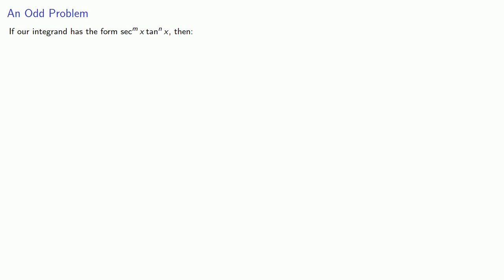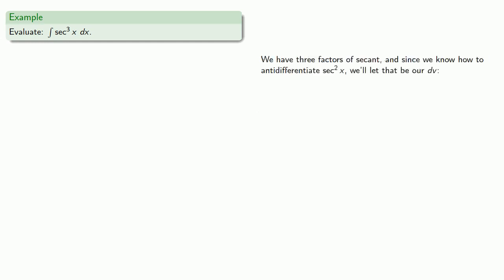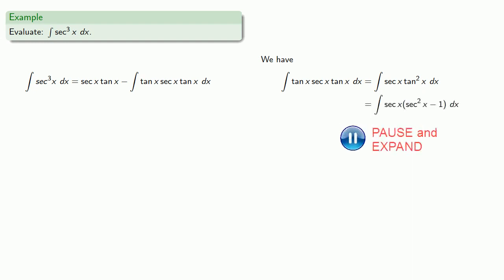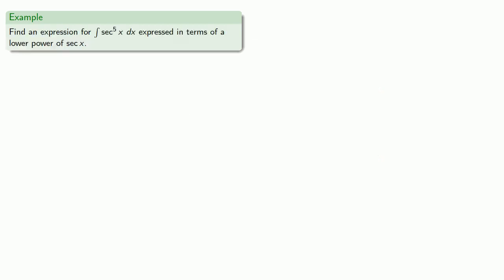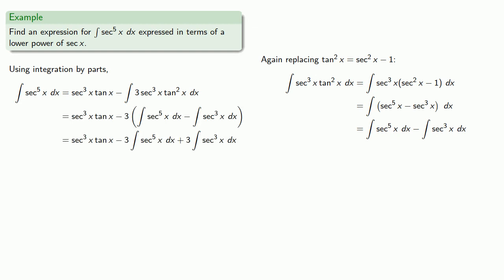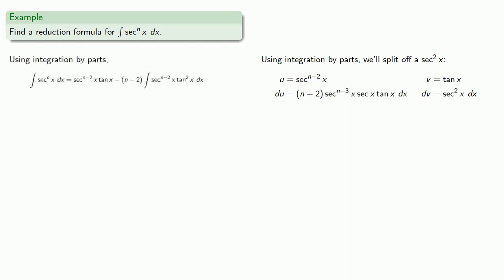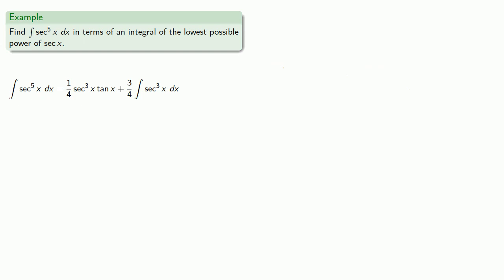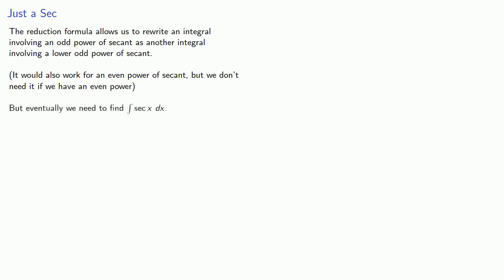327 Integral powers of secant and tangent part 2